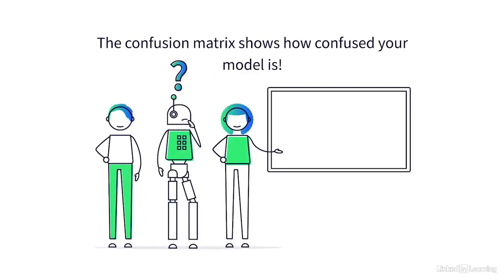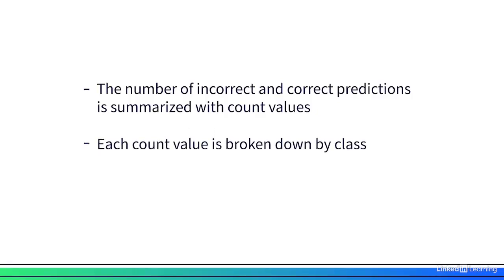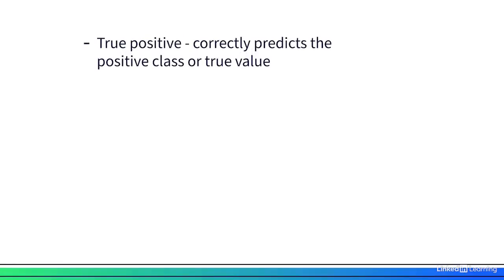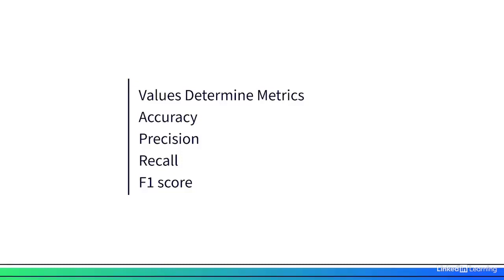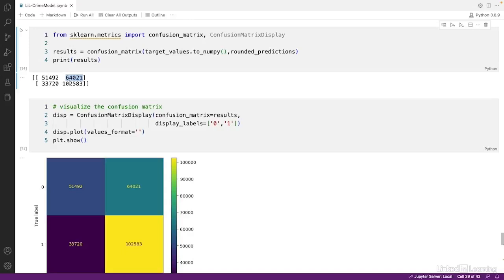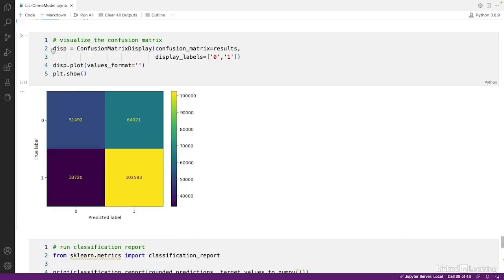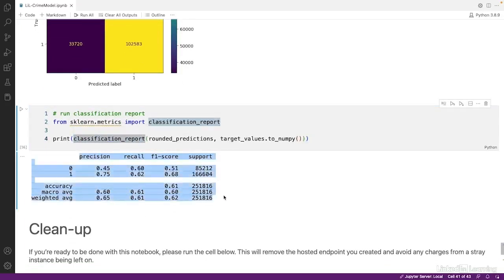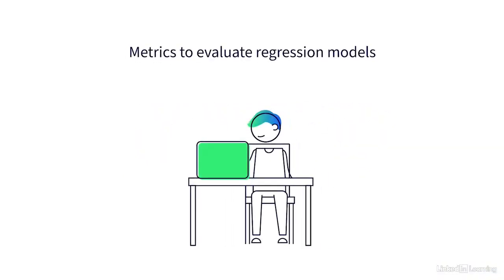02. Understanding the confusion matrix.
## Demystifying the Confusion Matrix: Unveiling the Truth Behind Your Machine Learning Model

Have you ever trained a machine learning model, poured your heart (and code) into it, only to be left staring at a bewildering jumble of numbers called a confusion matrix? Fear not, fellow data explorer, for this lecture is your decoder ring, your Rosetta Stone to understanding this enigmatic oracle of model performance.

Imagine a battleground, not of clashing steel, but of data points. Your valiant model charges forth, wielding its learned knowledge to classify each point - friend or foe, cat or dog, spam or ham. The confusion matrix is the war report, a detailed breakdown of this digital duel, revealing the model's triumphs and missteps.

In its trenches lie four key players:

* **True Positives (TP):** These are the brave soldiers who stood their ground, correctly identified as allies by your model. A cheer erupts for each TP, a testament to your model's prowess.
* **True Negatives (TN):** The silent heroes, the enemy spies your model skillfully exposed. Each TN whispers, "Mission accomplished."
* **False Positives (FP):** The overzealous recruits, mistaking friend for foe. A false alarm clangs for each FP, a reminder that even the best models make mistakes.
* **False Negatives (FN):** The stealthy infiltrators, the enemy your model missed. A chilling silence hangs for each FN, a call to sharpen your model's blade.

These four forces dance across the matrix, painting a vivid picture of your model's performance. But the raw numbers can be cold and cryptic. That's where the magic of metrics comes in.

**Accuracy:** The headline statistic, the grand champion of the battlefield. It's the percentage of times your model got it right, a simple yet powerful measure of overall performance. But is it enough?

**Precision:** Think of a sniper. Each shot fired, a TP. Precision tells you how often your model's "shots" hit their mark, the ratio of TPs to all positive predictions. A high precision model is like a sharpshooter, never wasting a bullet.

**Recall:** Now imagine a scout, tasked with finding all the enemies. Recall tells you how many enemies your model actually finds, the ratio of TPs to all actual positives. A high recall model misses no foe, leaving no stone unturned.

**F1 score:** The ultimate peacemaker, balancing precision and recall in one harmonious metric. The F1 score is the weighted average of these two warriors, seeking a model that's both accurate and thorough.

These are just a few of the metrics that breathe life into the confusion matrix. By understanding these numbers, you unlock the secrets of your model's inner workings. You can diagnose its weaknesses, target its training data, and ultimately sculpt it into a champion of the data battlefield.

But the confusion matrix is more than just numbers. It's a story, a narrative of your model's journey through the data. It whispers tales of bias, of overfitting, of hidden patterns waiting to be discovered. With each analysis, you become a data detective, unraveling the mysteries of your model's behavior.

So, the next time you face a confusion matrix, don't cower. Embrace it! See it as a puzzle, a challenge, a gateway to understanding the very essence of your machine learning creation. For within that matrix lies the truth, the key to unlocking the full potential of your model, and ultimately, the power to shape the future with data.

Remember, the hero of this story is not just the model, but you, the data alchemist who wields its power. So go forth, fellow explorer, and conquer the confusion matrix! The world of data awaits your discoveries.